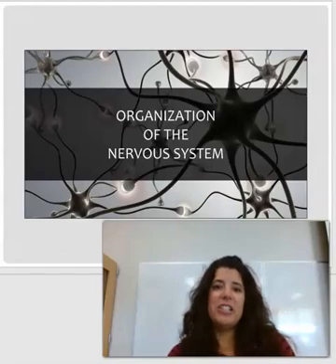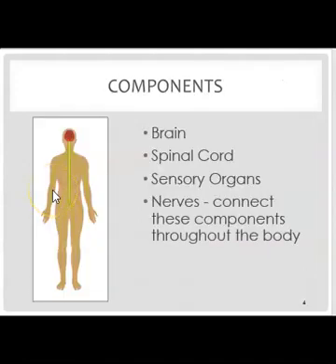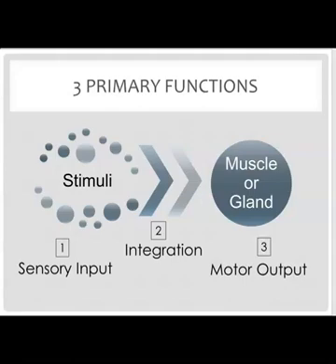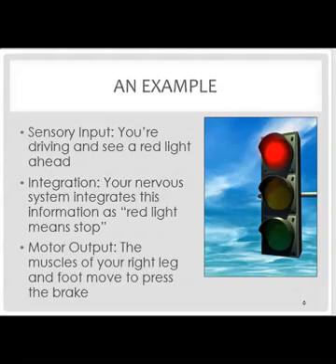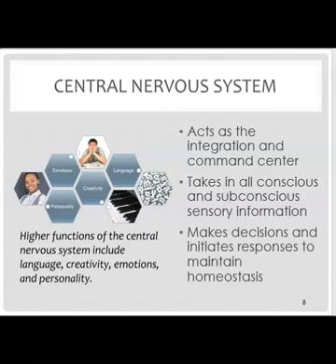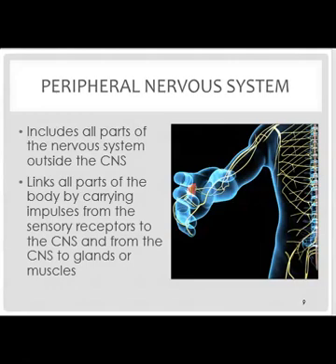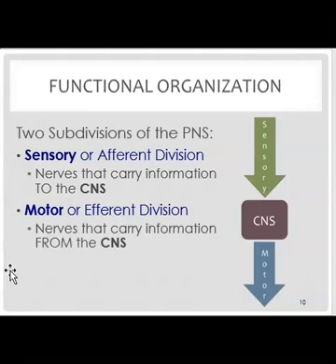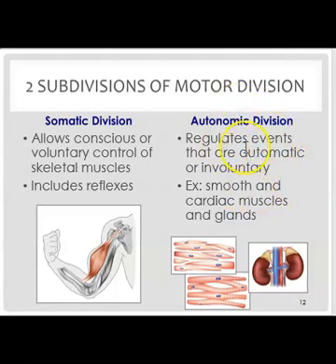Organization of NS